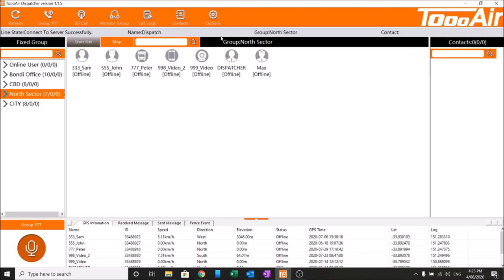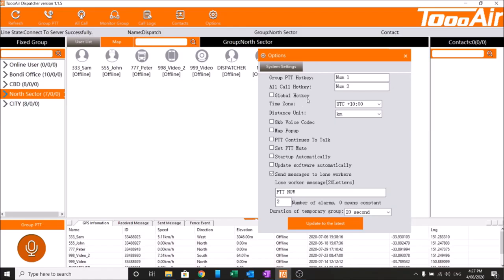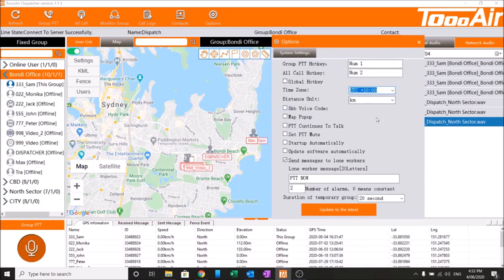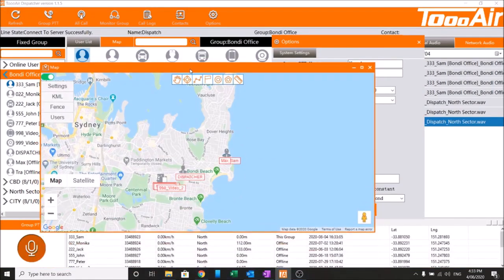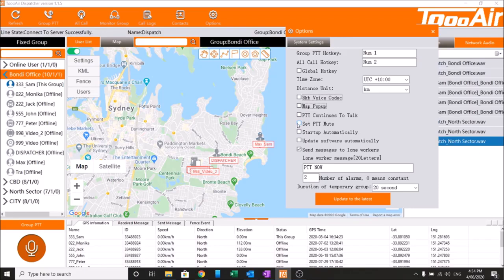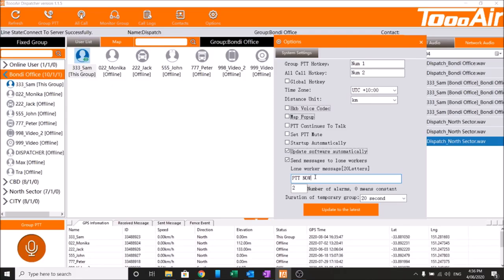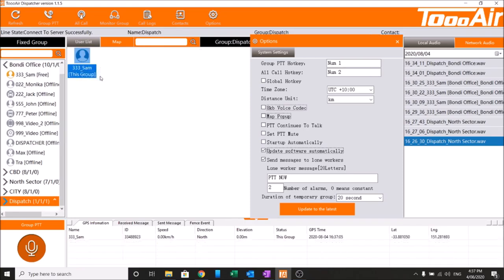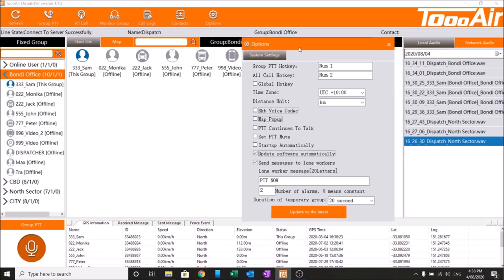ToooAir - Dispatcher Options & System Settings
Brief educational tutorial on the ToooAir dispatcher options and system settings that are currently available. This Tutorial is current with ToooAir dispatcher version 1.1.5
Options of note include;
Global hotkey, utilizing this feature enables push-to-talk functionality for the dispatcher while operating other applications.
8kb voice codec, please ensure your current ToooAir radio system is compatible with 8kb voice.
Lone Worker Message, the dispatcher allows for customizable messages of up to 20 characters that will be sent as a message to the user once a lone worker timer has been triggered.
Setting the Lone Worker number, refers to the number of cycles the dispatcher will reset the lone worker timer. 0 meaning unlimited cycles. Duration of temporary group call, this setting refers to the time out timer for individual or temporary group calls. Upon the timer lapsing the user or users will receive a message signifying they have missed a call with a time stamp of the call. Setting this setting to Not Limited turns off time out timer and the missed call feature.